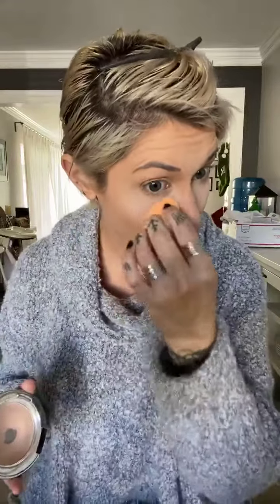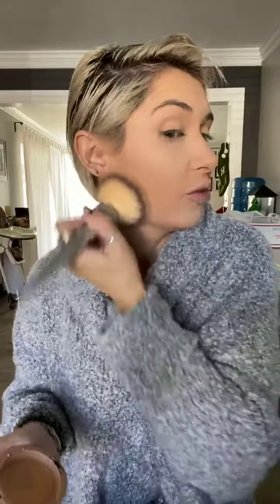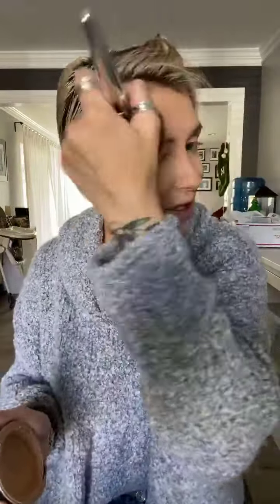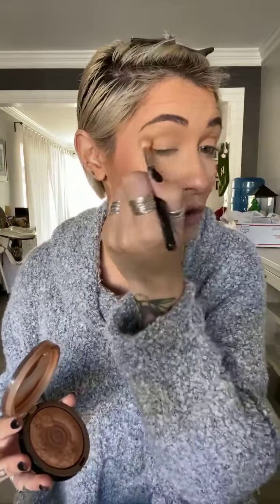Makeup tutorial- stick eyeshadows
Full Product List:
•Touch mineral liquid  foundation (lace)
•skin perfecting concealer (Organza )
•touch mineral Pressed powder (satin) & scarlet for under eyes
•pressed blush (sisterly)
•touch a la mode luminizer cream to powder & powder (pearly)
•eyeliner pencil (perfect)
•stick eyeshadow
• waterproof epic mascara
•NEW lash primer
•4d mascara
•lipliner (Prudent)
•opulence lipstick (upscale )
•lipgloss (luxe)

Brushes:
•powder concealer brush
•blending buds
•tapered blusher brush
•blusher brush
•fan brush
•fluffy crease brush
*deluxe brush
*blending brush